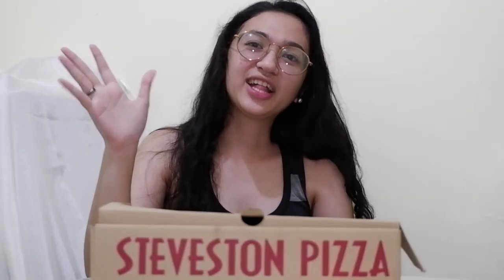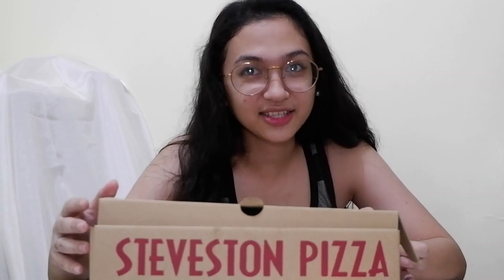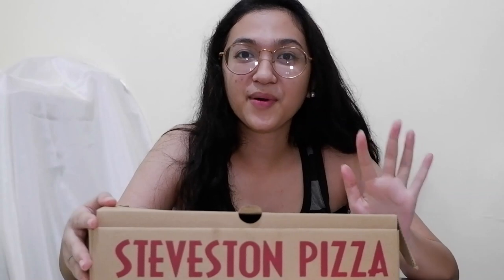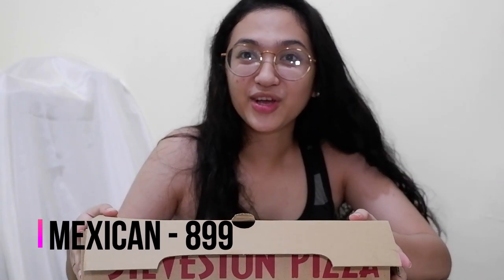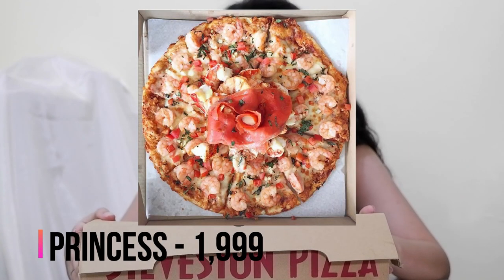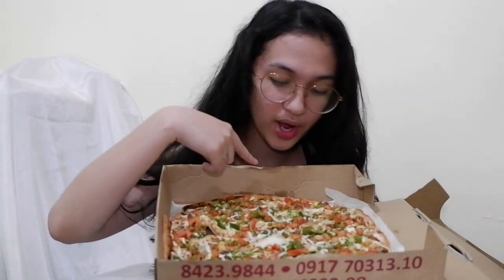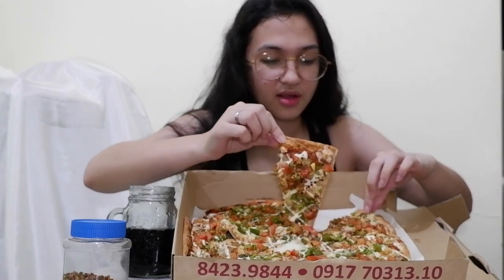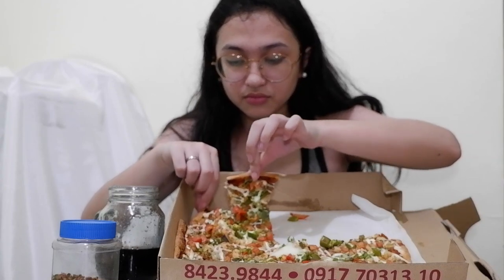BEST PIZZA IN METRO!? PABORITO NG MGA SIKAT?? ft. STEVESTON PIZZA | Frances Nicole YT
Thank you so much and God bless us all!